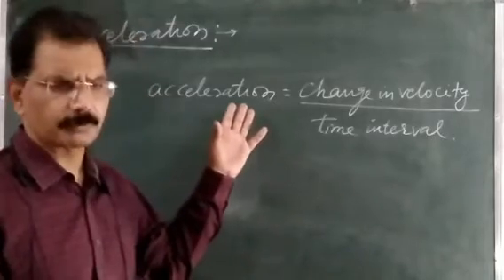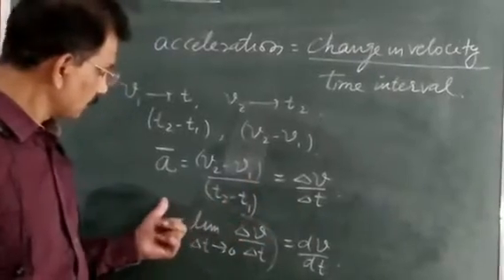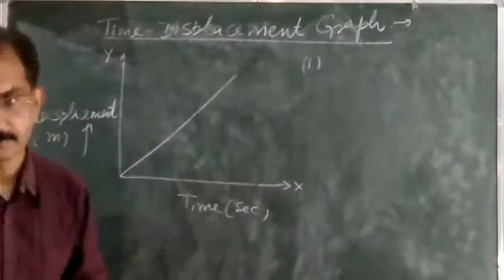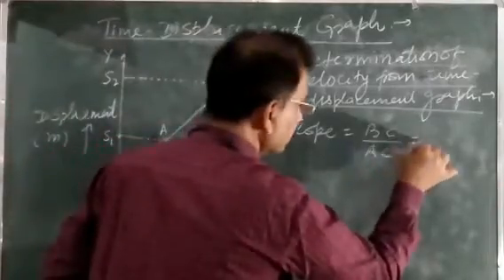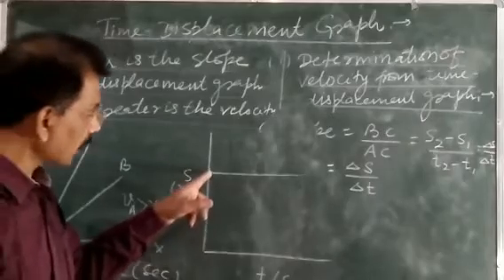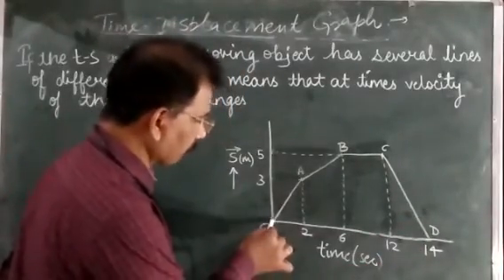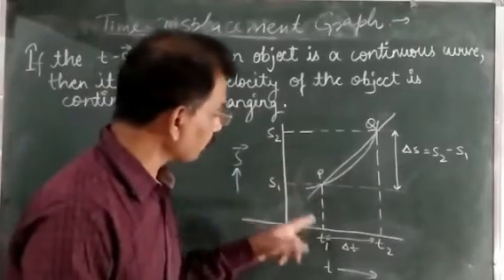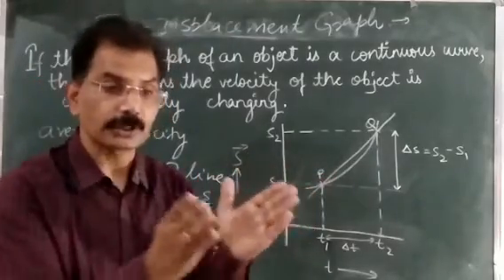Motion in straight line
Time - Displacement graph